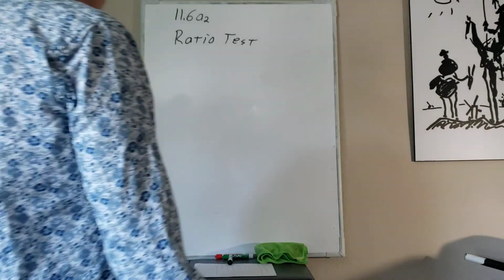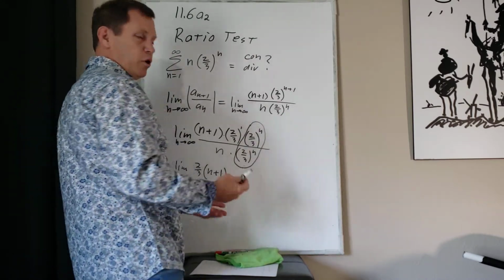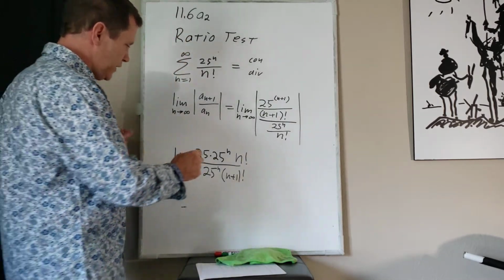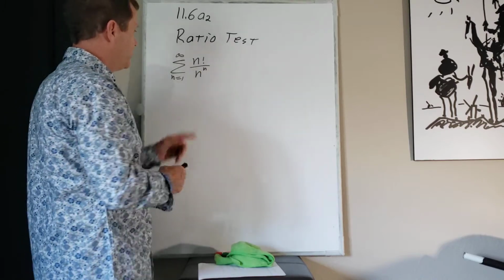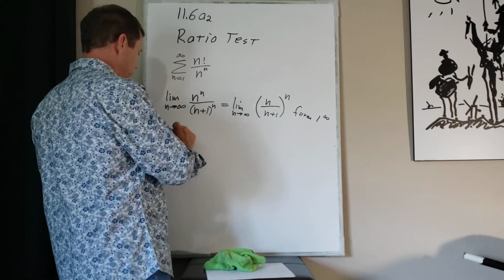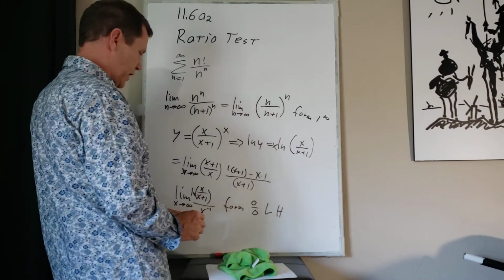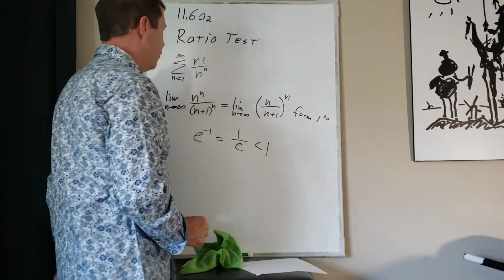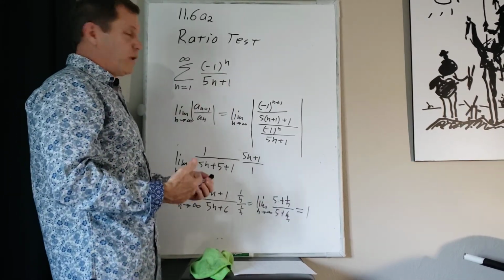Calculus II 11.6a2